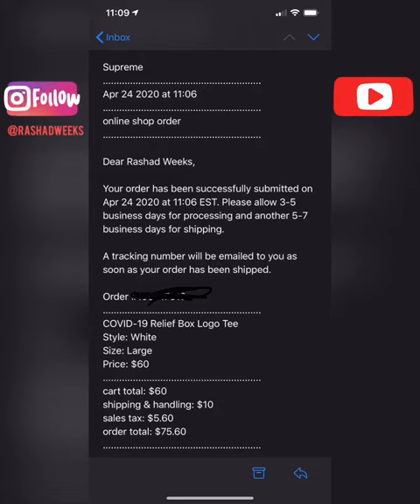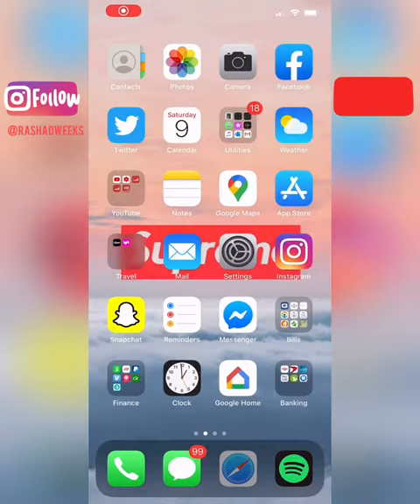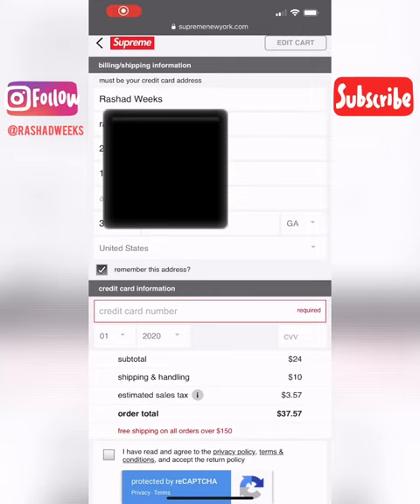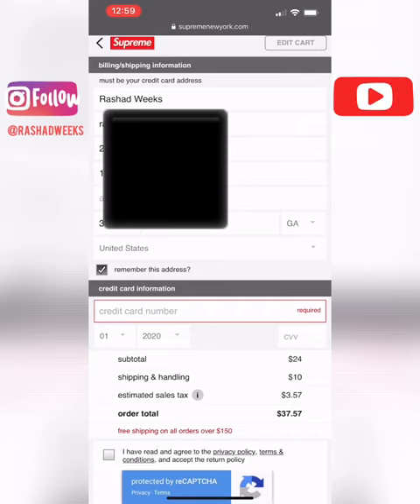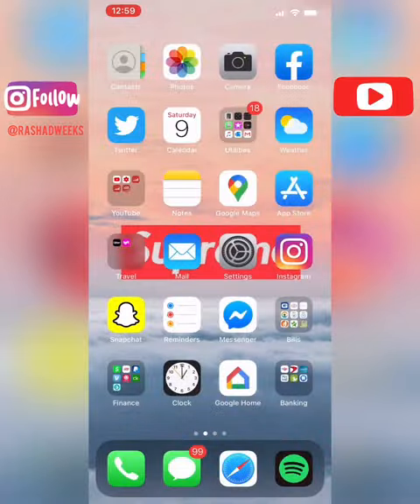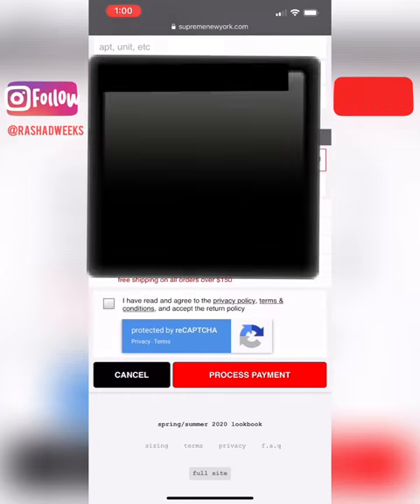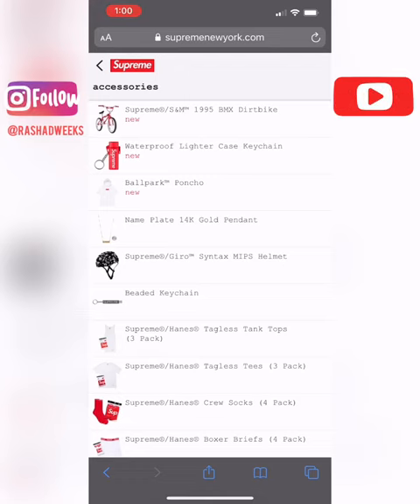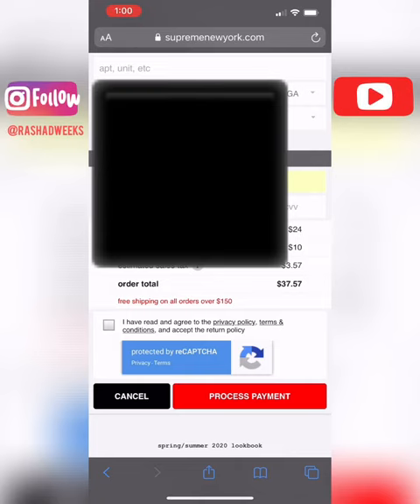How to cop Supreme manually *EVEN BOX LOGOS* Supreme X Murakami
Hey everyone! Here is a quick 2-step tutorial on how to cop hyped supreme drops and even box logos! I've used this method to manually cop the Supreme X Takashi Murakami relief box logo and other hyped Supreme items.